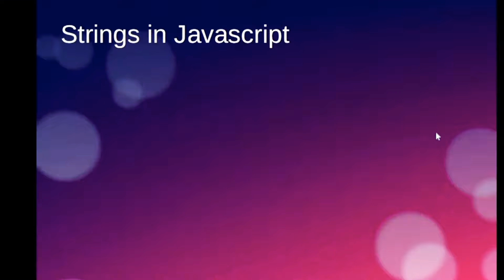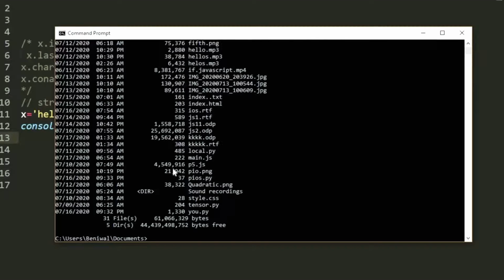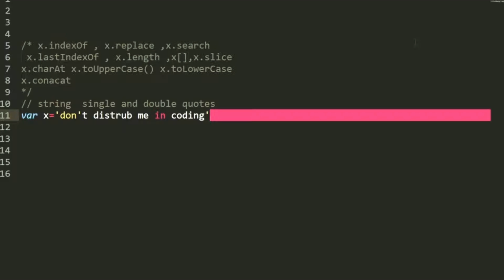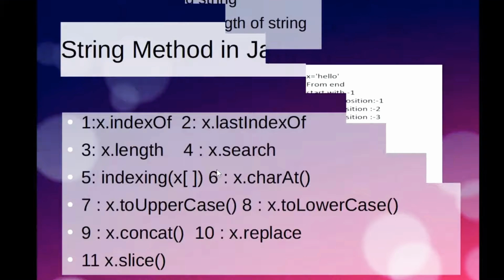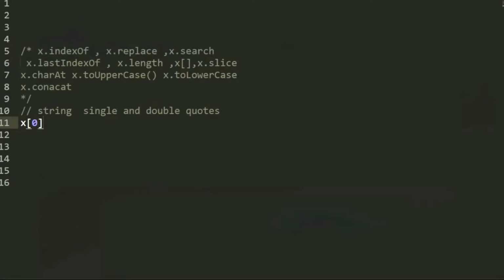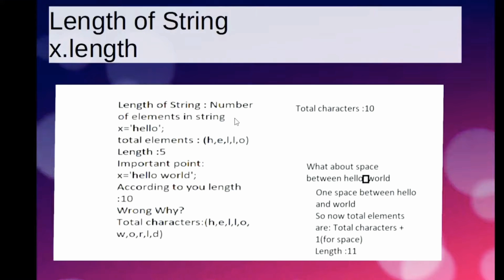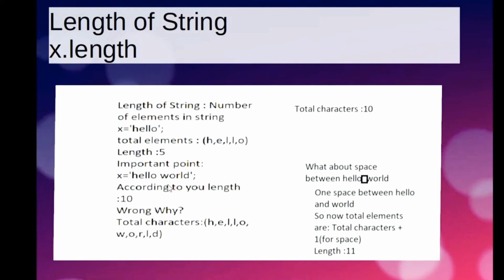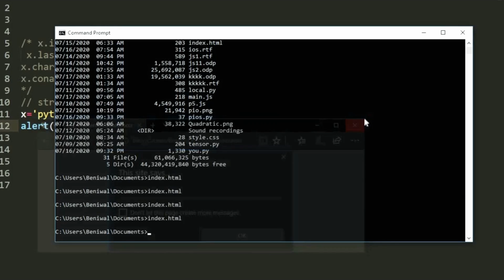Javascript String - Javascript tutorial for beginners Javascript#3 codingindia. javascript.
Topic: String in Javascript
ALL about String  in Javascript
We discussed each and every concept of String in this video.